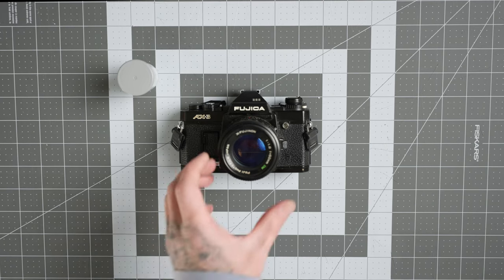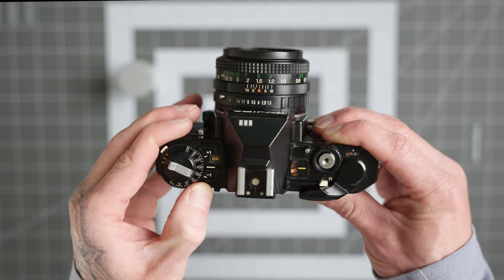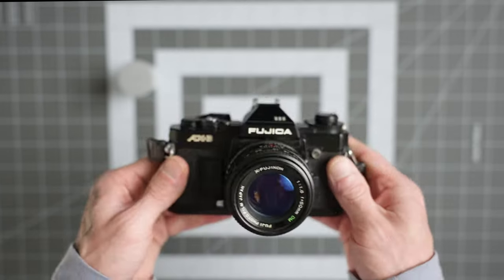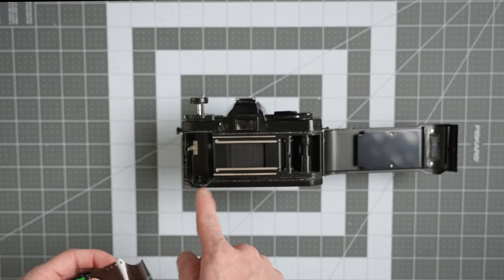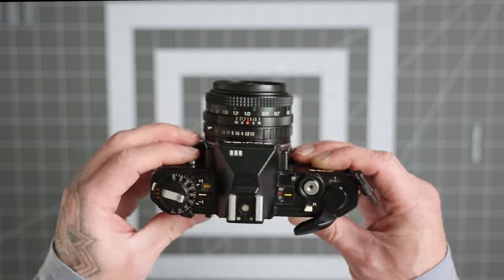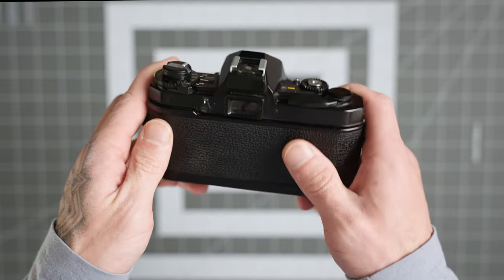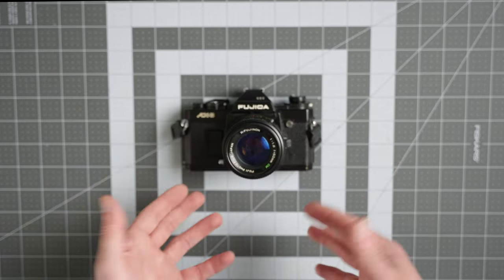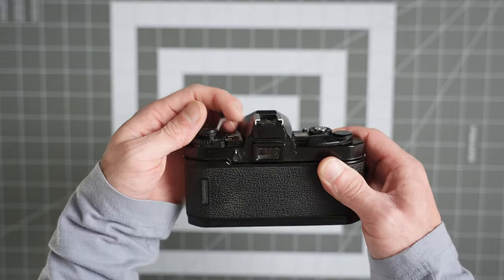How to use the FUJICA AX3 | Complete Guide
How to shoot and use the Fujica Ax3 SLR film camera

// EPISODE LINKS \\